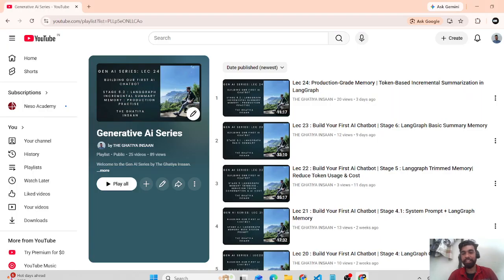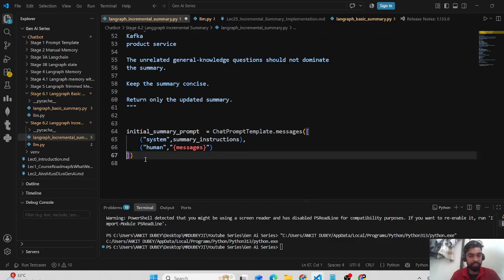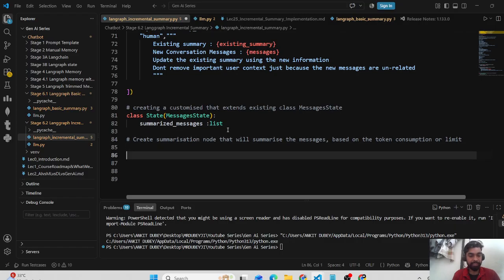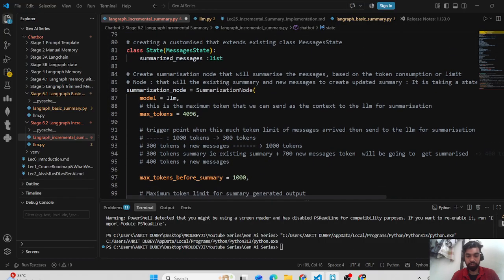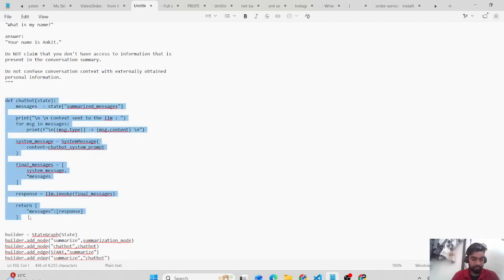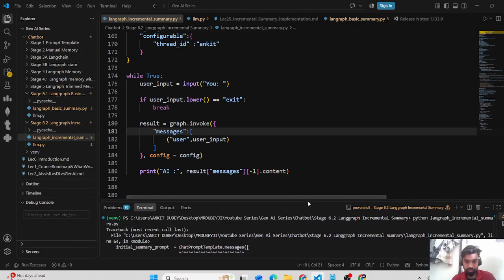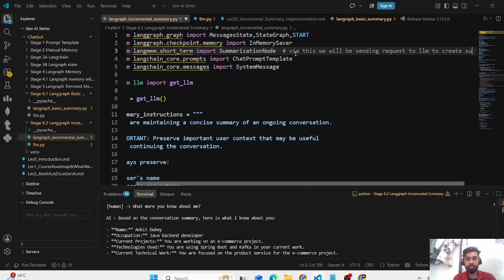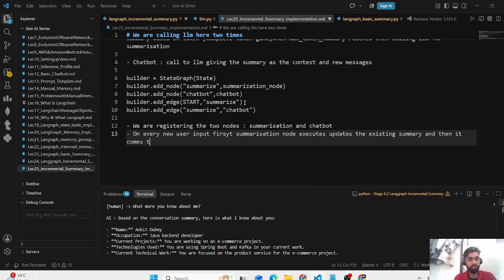Lec 25 : Building Production-Grade Summarization Memory in LangGraph | Running Summary + LangMem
In this lecture, we take our LangGraph conversation memory one step closer to a production-ready implementation.

In the previous stage, we manually implemented summary memory by sending older conversation messages to the LLM whenever the message count crossed a fixed limit. However, that approach had an important limitation — message count does not accurately represent token consumption, and repeatedly summarizing the conversation can also lead to loss of important user context.

In this lecture, we move towards a more production-oriented approach using LangMem's SummarizationNode.

🚀 What we implement
Understanding SummarizationNode
Token-based summarization instead of message-count-based trimming
max_tokens
max_tokens_before_summary
max_summary_tokens
Initial conversation summary
Running / incremental summary
Existing summary + new conversation messages
Custom summary instructions using initial_summary_prompt
Custom running-summary instructions using existing_summary_prompt
Preserving important user information such as:
Name
Occupation
Interests
Current projects
Technologies
Goals
Important decisions and constraints
Preventing unrelated conversations from replacing important user context
Understanding summarized_messages
Passing the summarized context to the chatbot node
Adding logs to inspect:
Context sent to the summarization process
Existing summary
Updated summary
Context ultimately sent to the LLM
Using LangGraph State + InMemorySaver for conversation persistence